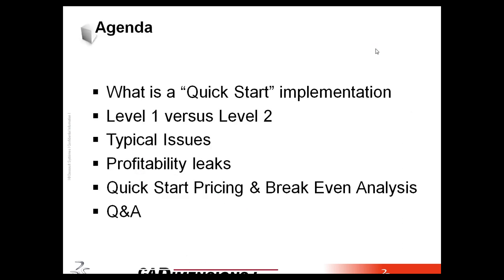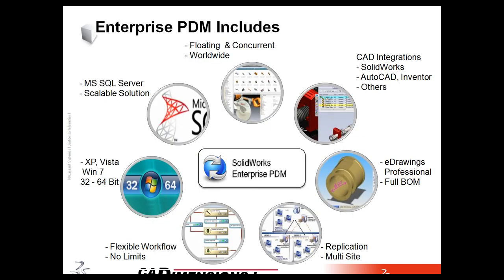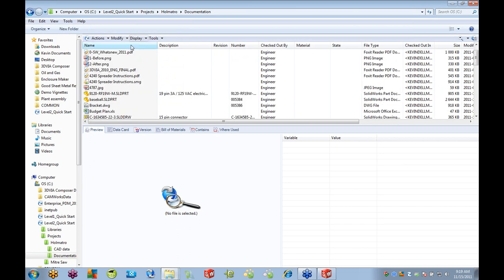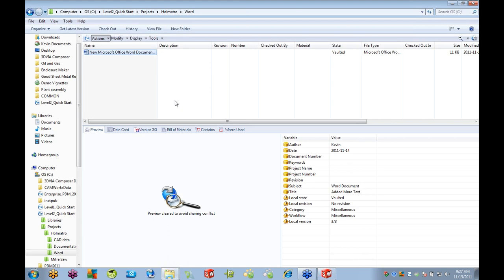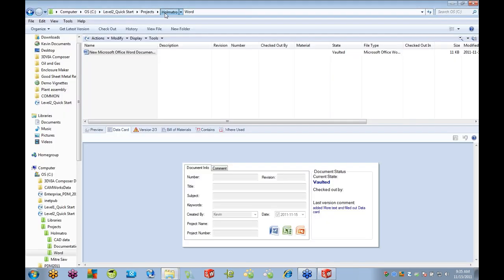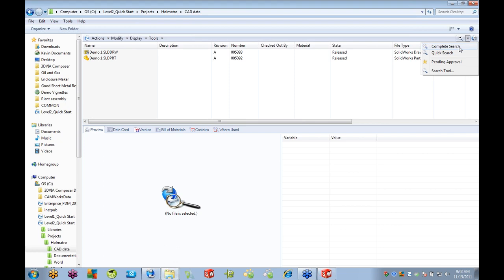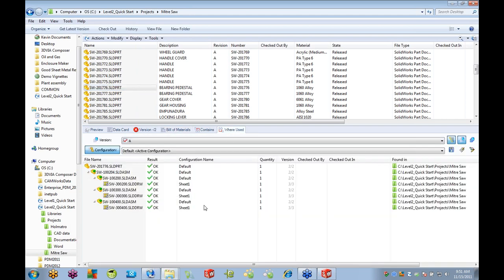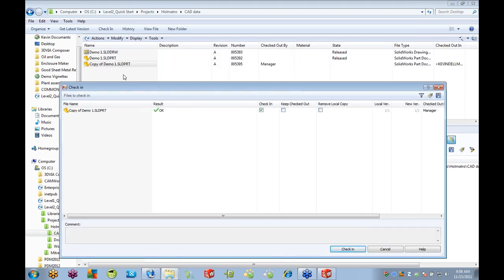SOLIDWORKS EPDM Quick Start Program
Are you thinking about using SOLIDWORKS Enterprise PDM but can't find a cost effective way to get started? During this recorded webinar, we'll show you how to get your design team up and running quickly with our new SOLIDWORKS EPDM Quick Start program. SOLIDWORKS EPDM is a program designed to help you get your design data under control. With EPDM, you can securely store and index your data for fast retrieval, eliminate concerns about version control and data loss. It can also substantially improve the way your team manages and collaborates on your design.